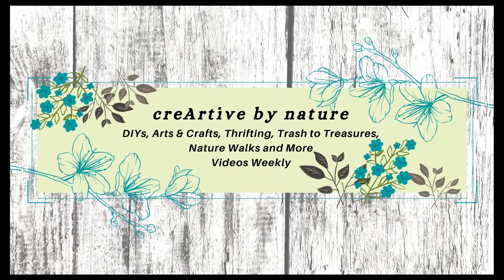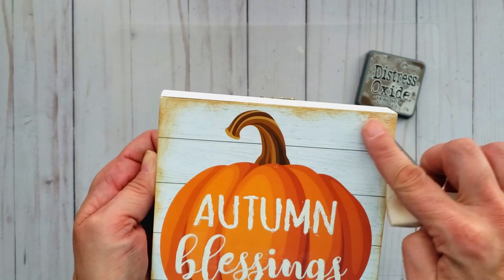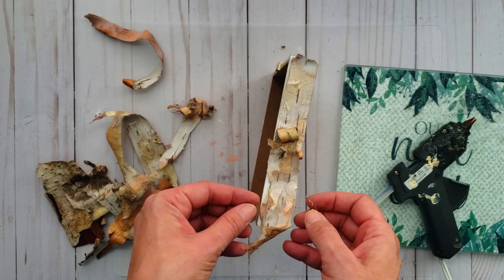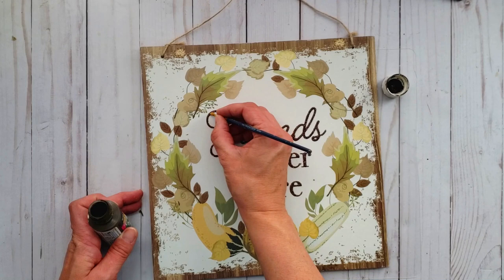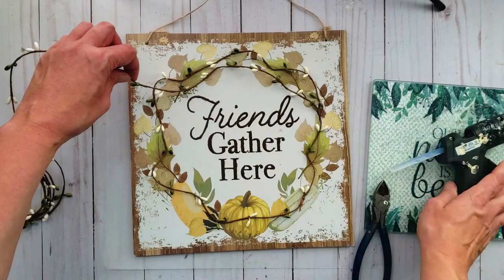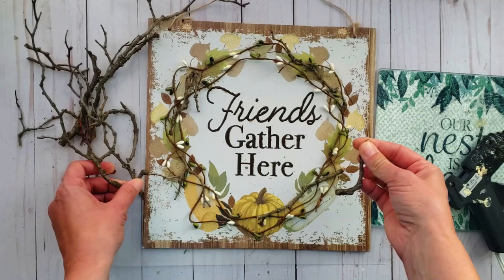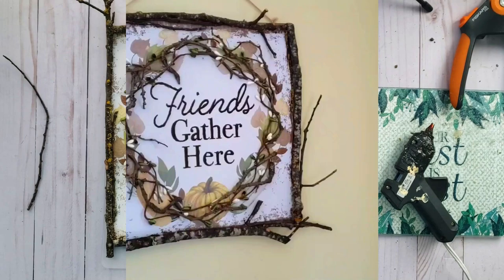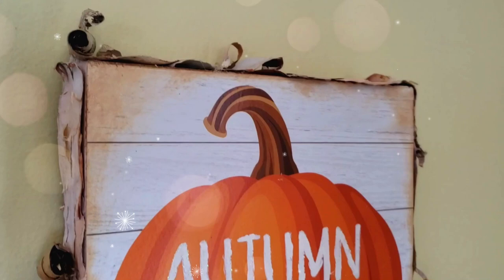Fall Dollar Tree DIYs || Rustic Farmhouse DIYs || Fall DIY Dollar Store Challenge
Fall Dollar Tree DIYs
Rustic Farmhouse DIYs
Hello and Welcome. My name is Donna. Today I am taking part in the Fall Dollar Store DIY Challenge. We were to create something for our fall decor using items from any dollar stores that are near us. I have recreated some Dollar Tree signs into some beautiful Rustic Farmhouse decor.